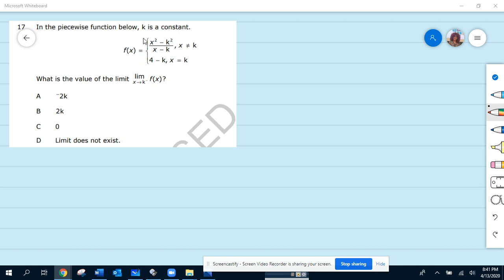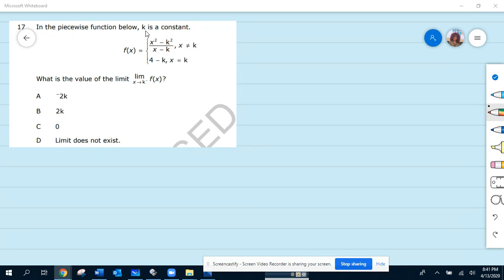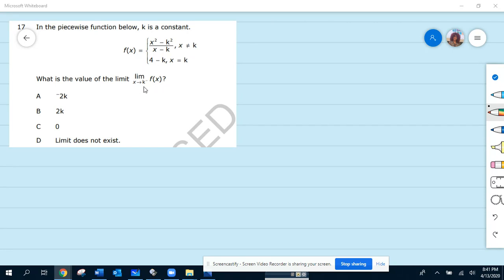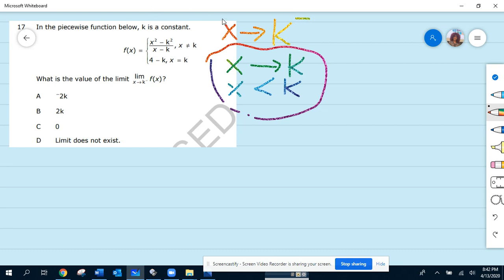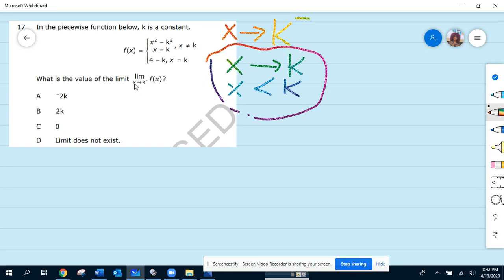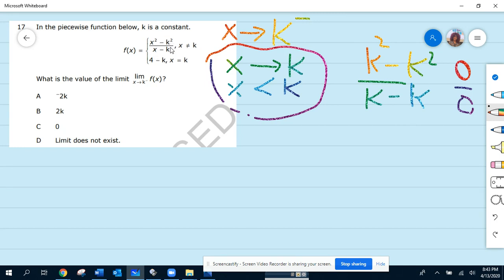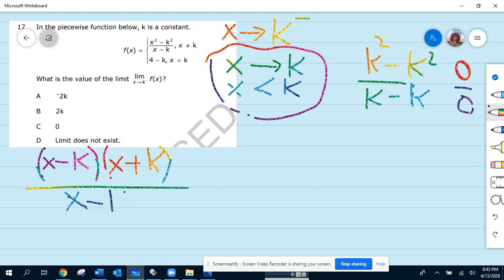Dr. P Evaluating Limits Pre-Calculus NCFE #17